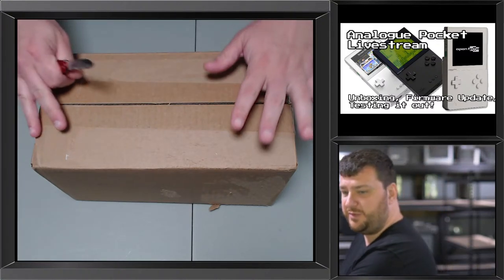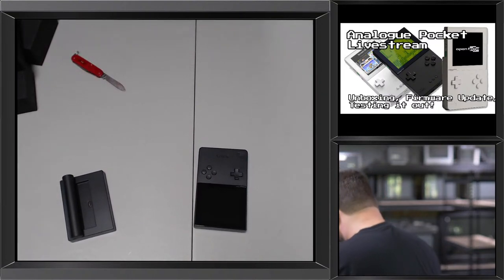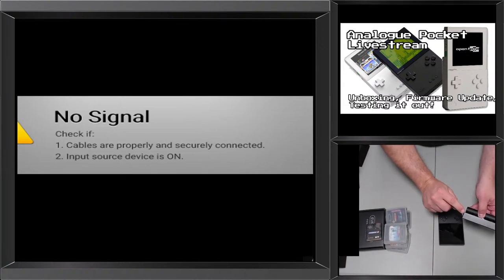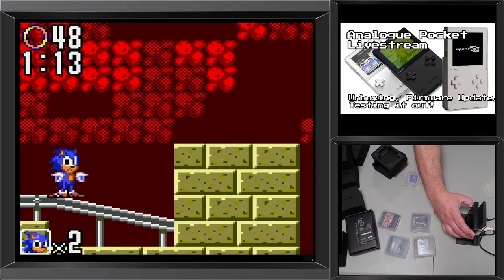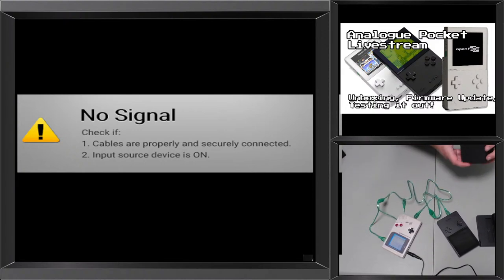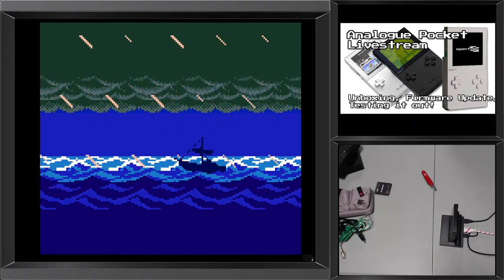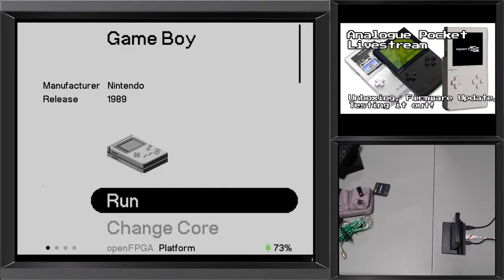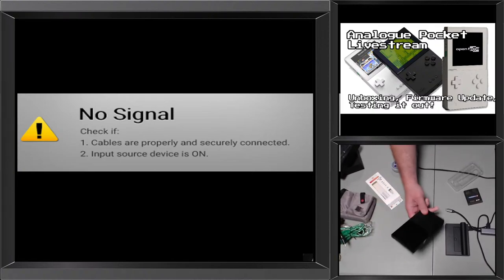Analogue Pocket Livestream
I'm going to unbox and use an Analogue Pocket, for the first time ever, live on stream!  I have a bunch of the cartridge adapters to test different handhelds, plus I'm interested to see how the new firmware works.  This isn't going to be the most fast-paced stream, but hopefully it'll be fun!

RetroFlag SNES USB Controller